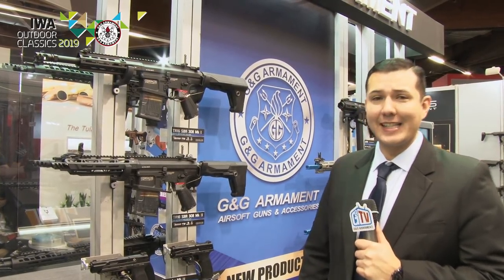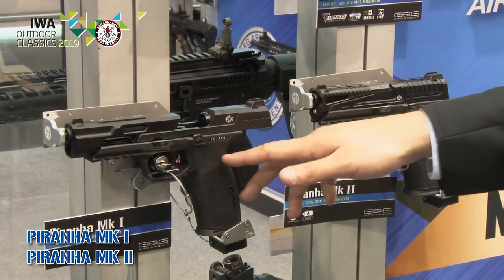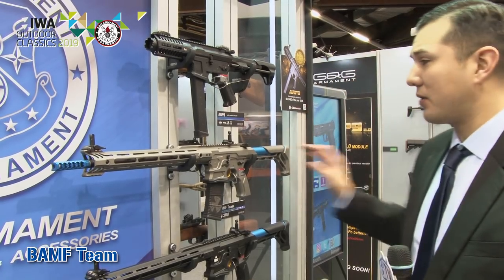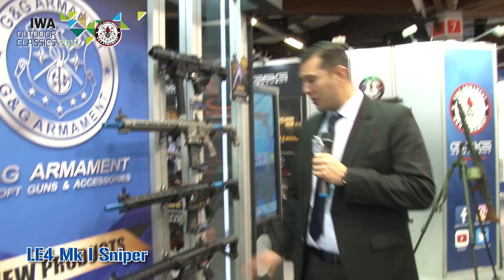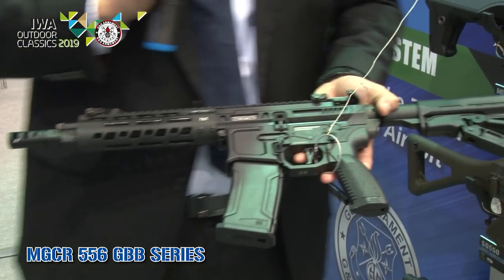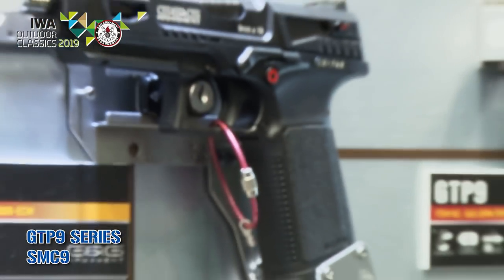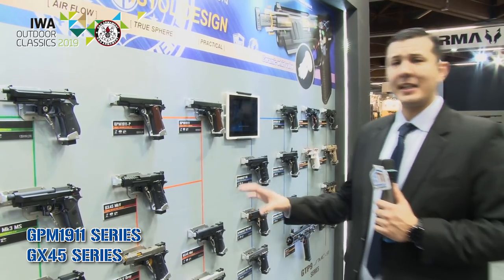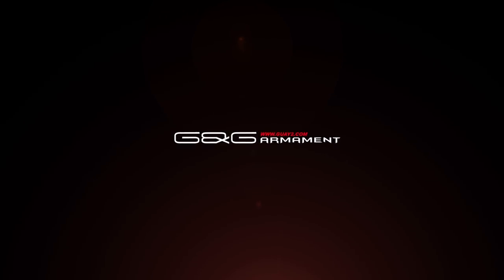G&G Armament in IWA 2019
New products announced at IWA 2019.